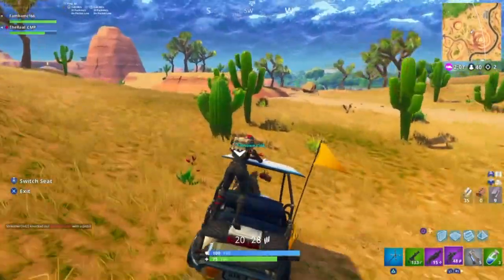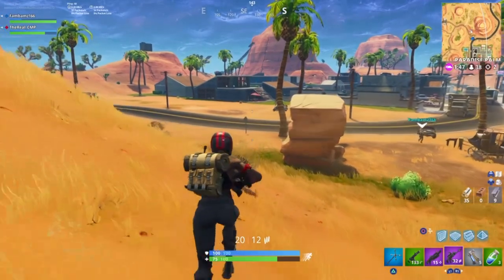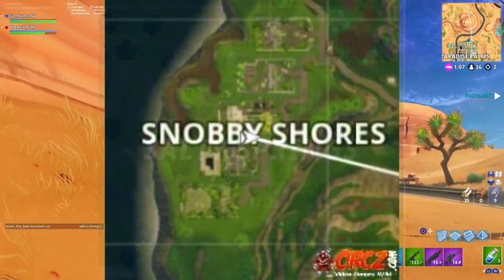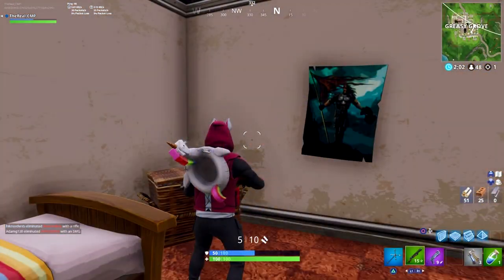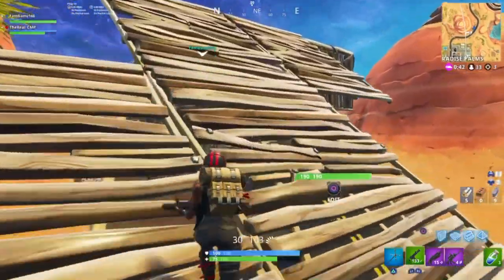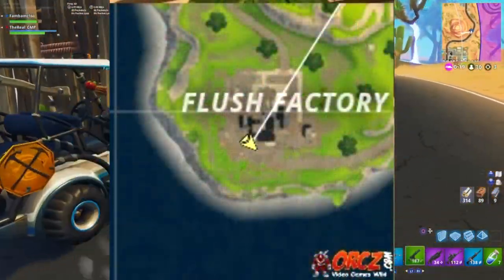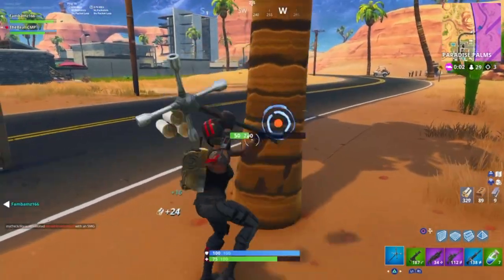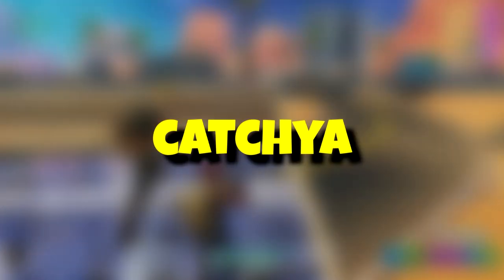*Fortnite* Battle Royale Posters What Do They Mean?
Around the fortnite battle royale map you will these posters, are they random game art? Or is there a hidden meaning behind them?